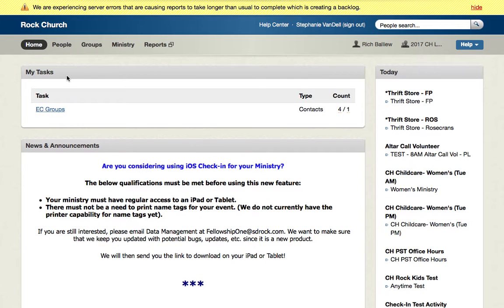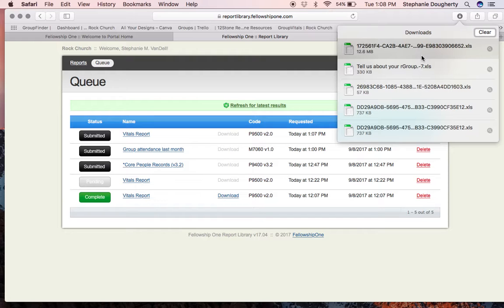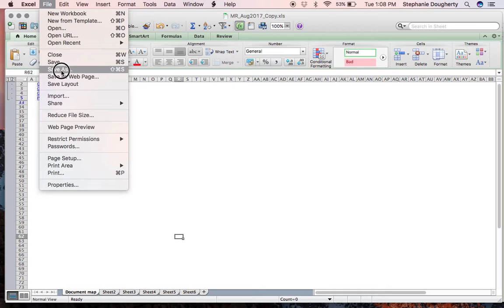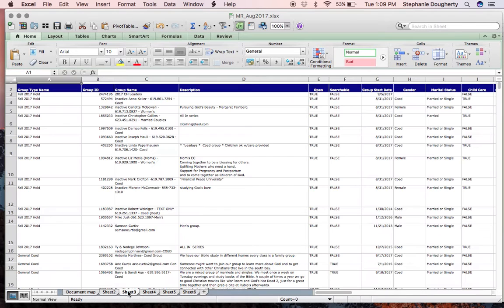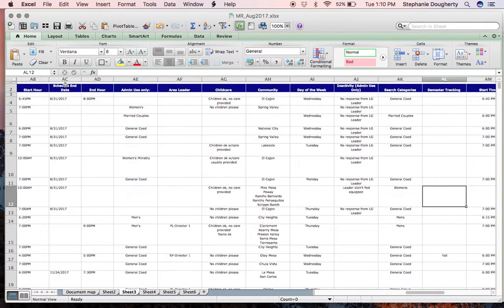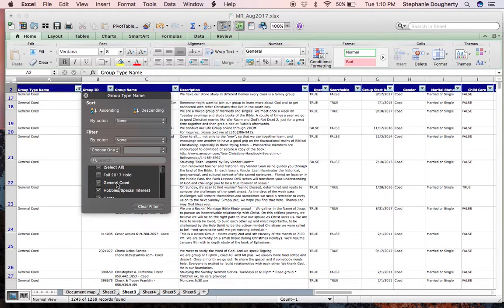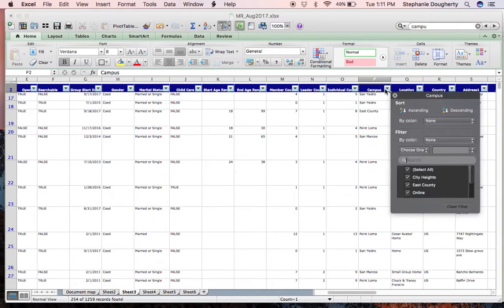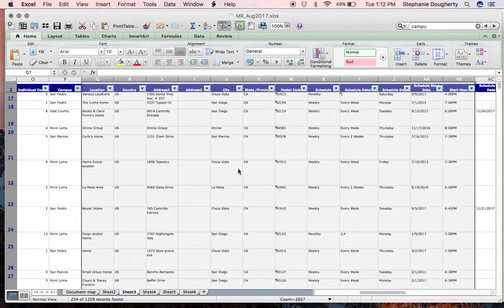Vitals Part 1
this is a 5 part video series on how to report rGroups monthly vitals.